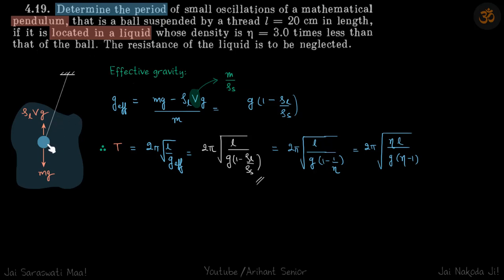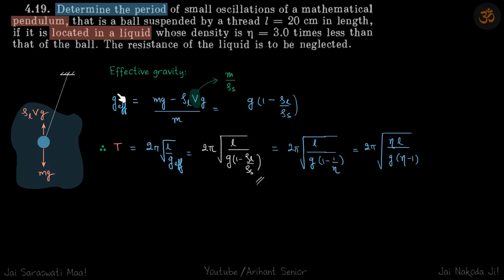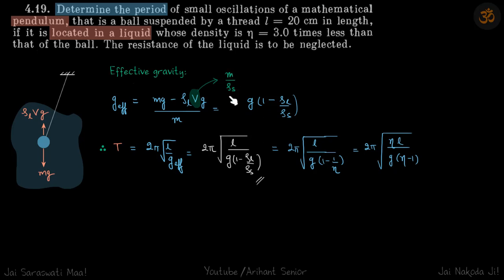4.19 | Irodov Solutions | Oscillations and Waves